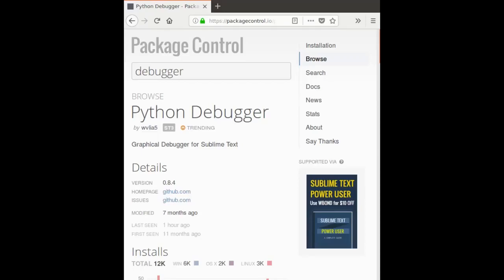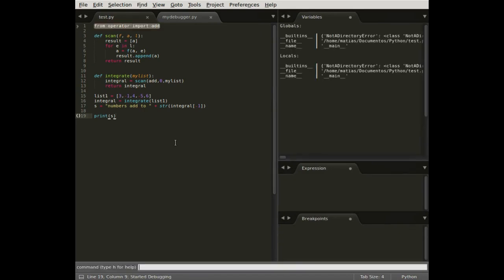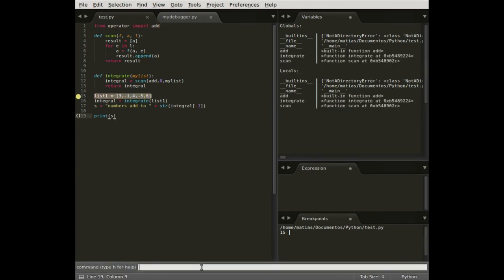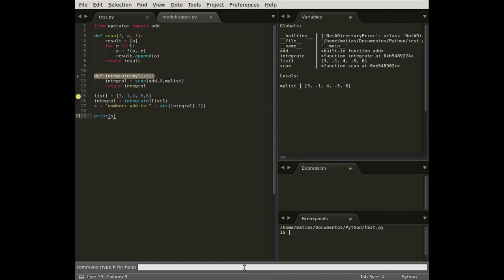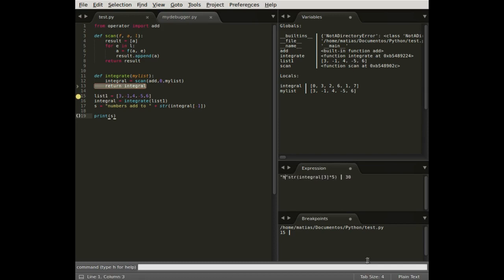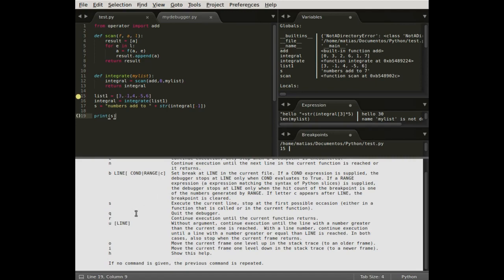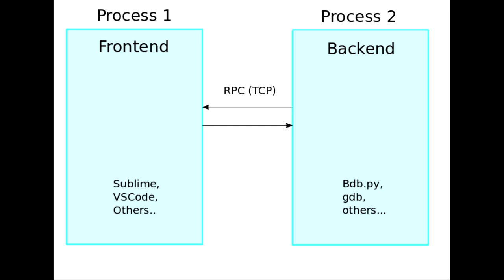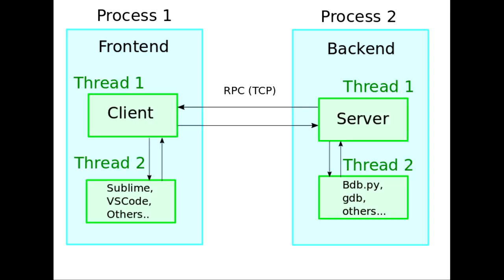Sublime Debugger Demo